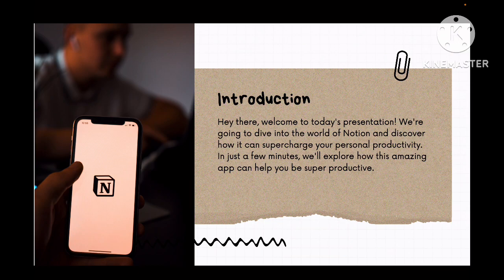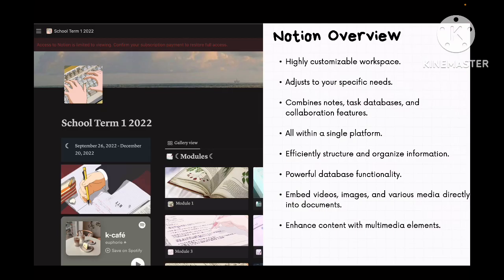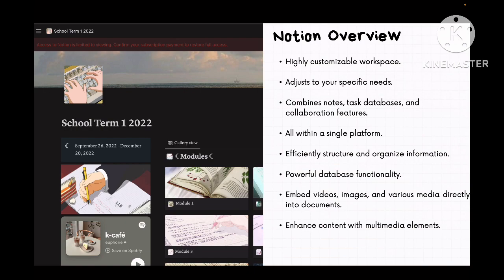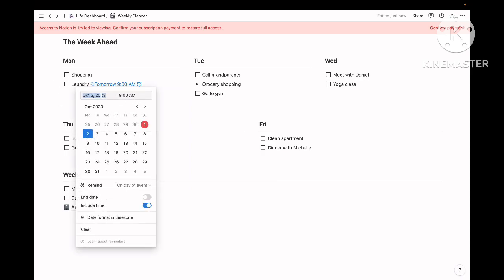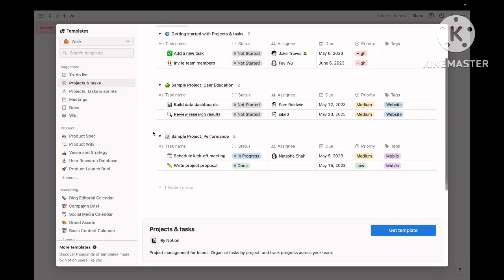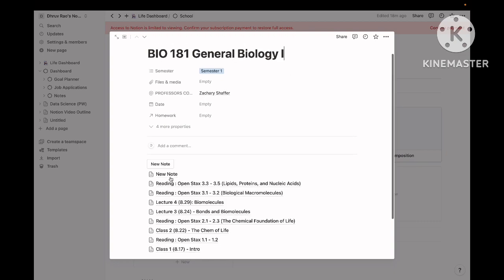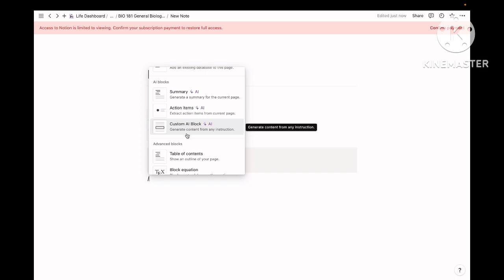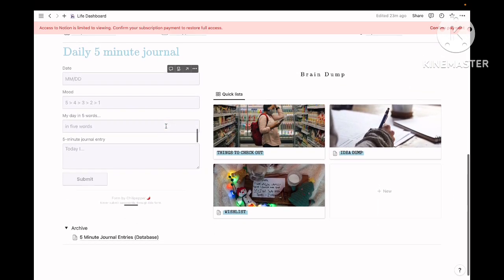How I Organize My Life, Work, and Everything Else As A Student Using Notion!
In this video, join me on a journey to conquer productivity challenges and transform my life with Notion! 📈 I'll share my personal struggles with staying organized and efficient, and how I found the ultimate solution in Notion, the all-in-one productivity powerhouse.

Discover the step-by-step process I used to create a customized Notion template that revolutionized the way I work, plan, and achieve my goals. 🌟

If you're looking for inspiration to supercharge your productivity or want to learn how to craft your very own Notion workspace, this video is a must-watch! Let's dive into the world of productivity together! 💪🔥

Time Codes:

0:00 - Intro
0:54 - Overview of the Video
2:00 - Understanding my productivity issue
3:42 - Overview of Notion
6:24 - My Notion Dashboard
7:19 - Highlights of My Notion Template
7:50 - Exploring Notion
12:28 - Notion for Tracking Job Application
13:44 - Notion for School
15:20 - Notion Features
17:24 - Pros of using Notion
20:50 - Cons of using Notion